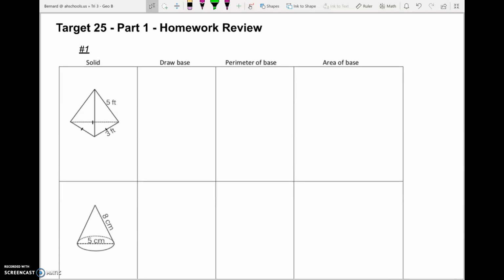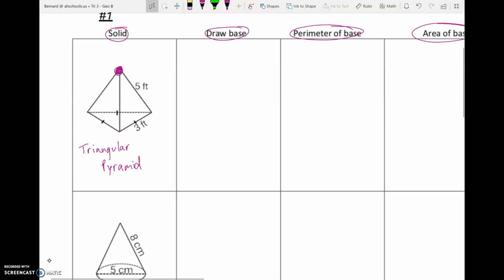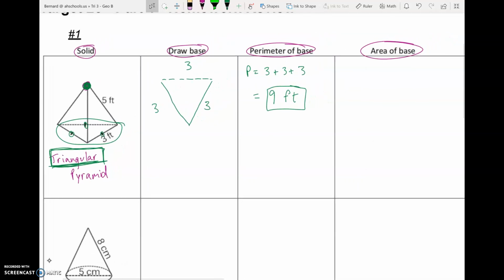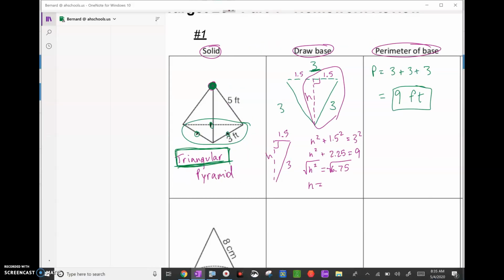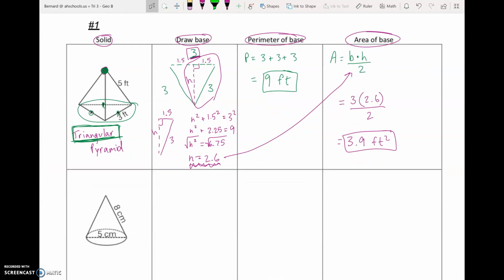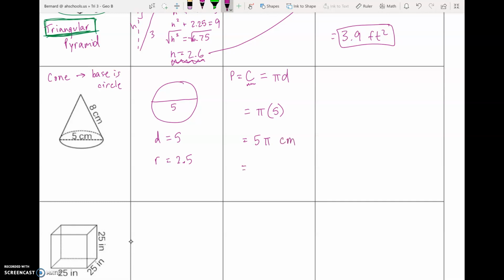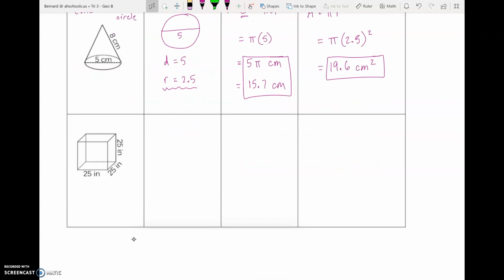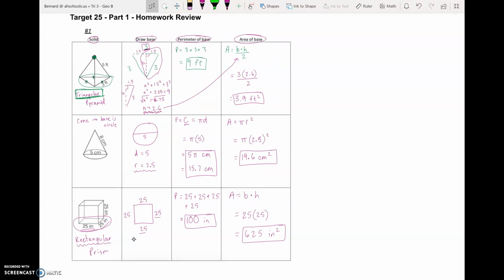Target 25 - Part 1 - Homework Review - VIDEO KEY